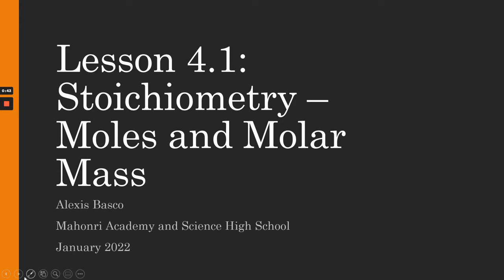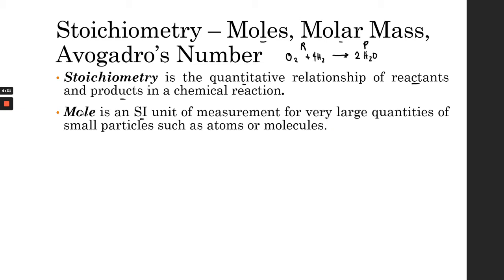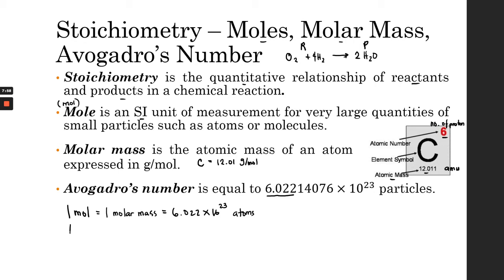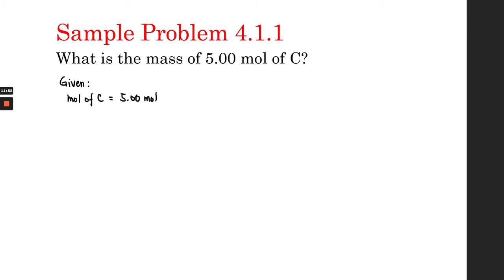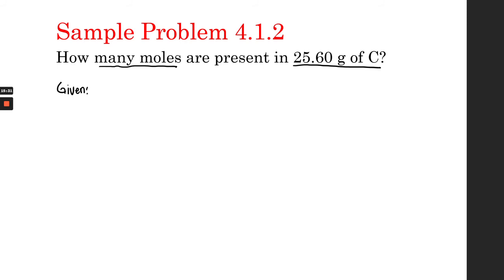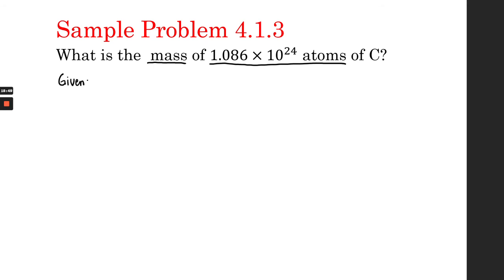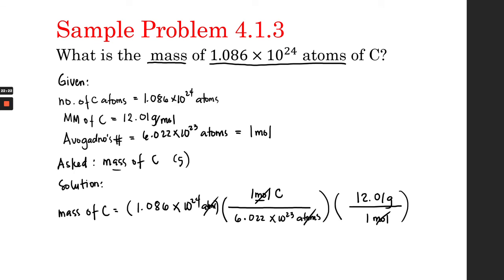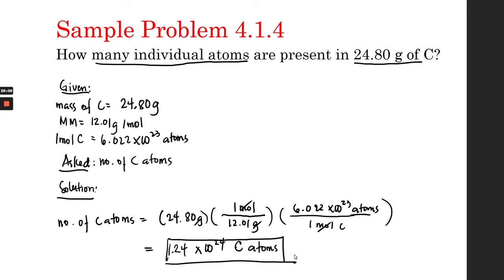GenChem1 Lesson 4.1: Stoichiometry - Moles and Molar Mass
Discussion on basic stoichiometry - beginning with moles and molar mass